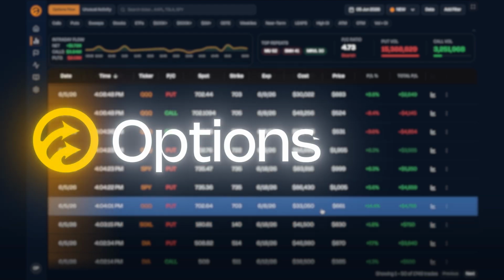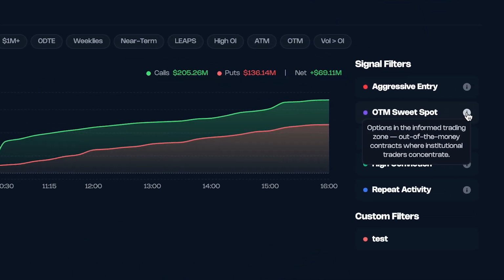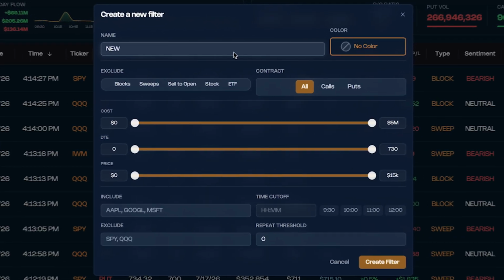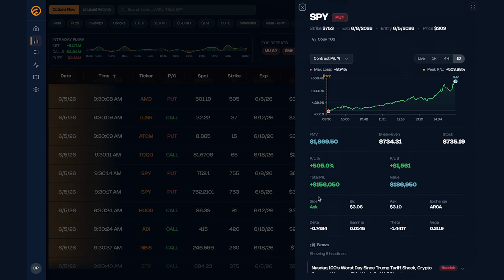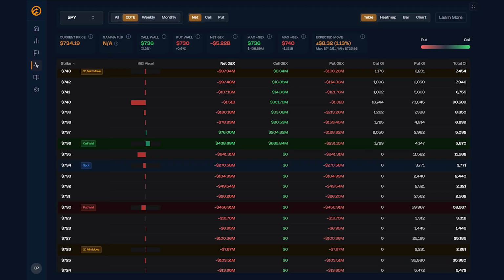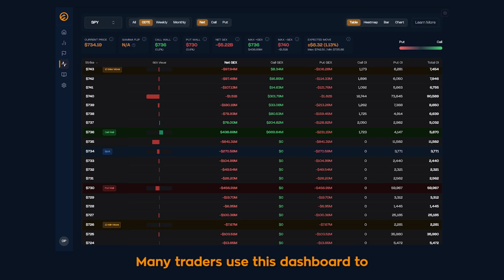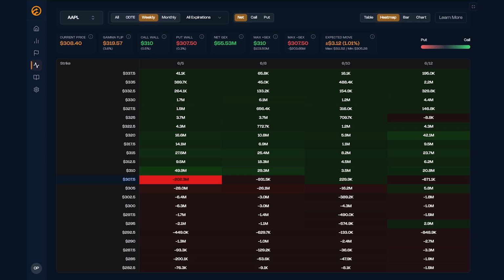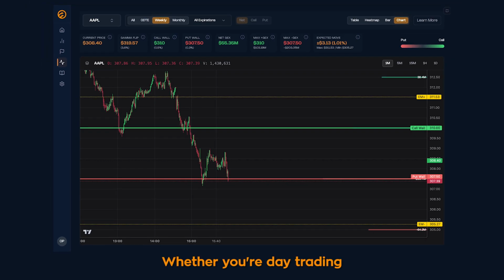How to use Options Flow For Beginners (FULL Tutorial)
Learn how to use Options Flow and Gamma Exposure step by step in this beginner-friendly tutorial.